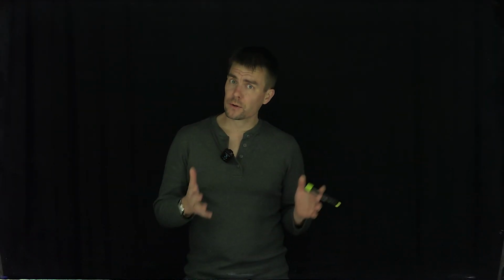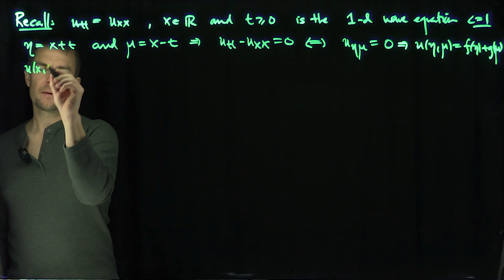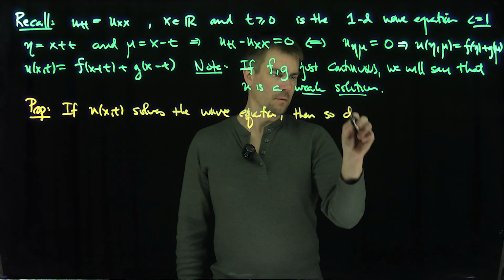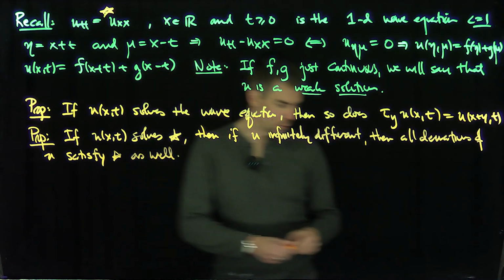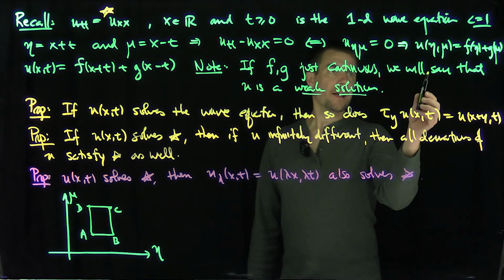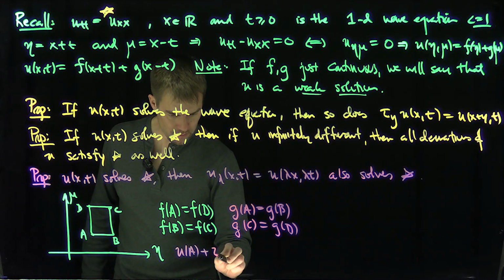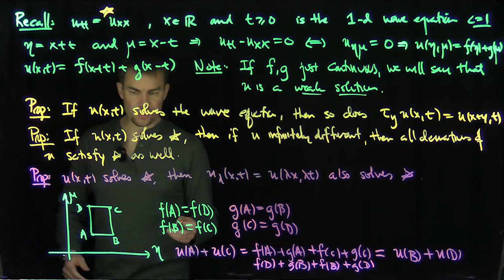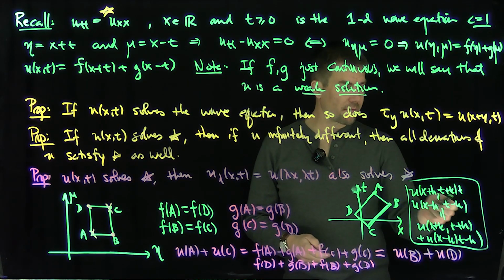The Parallelogram Law for the Wave Equation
We establish basic properties of the solutions to the wave equation. We prove that translations of solutions are solutions, derivatives of solutions are solutions, and that scaling time and space the same way will also be a solution. Finally, we discuss the parallelogram law for the weak solutions (and strong solutions) of the wave equation.